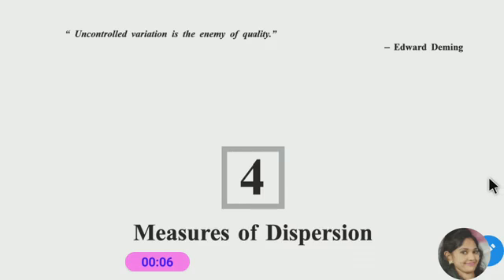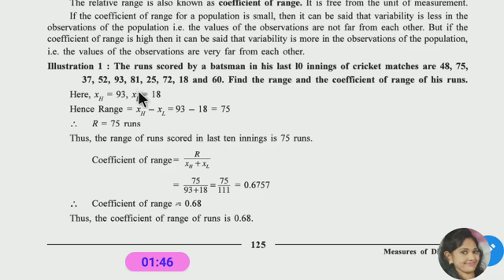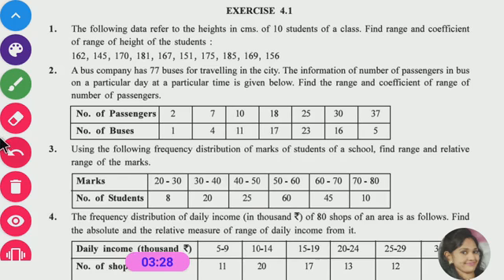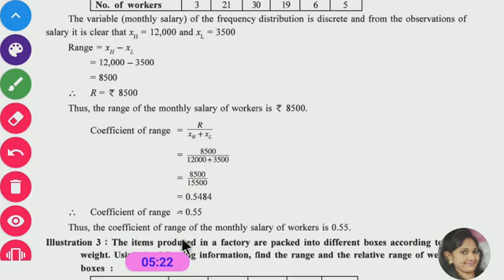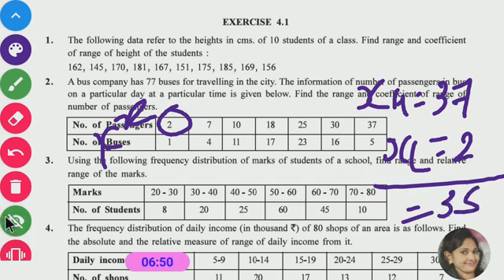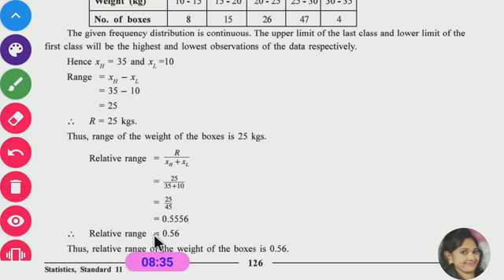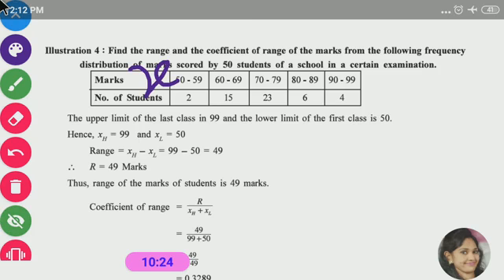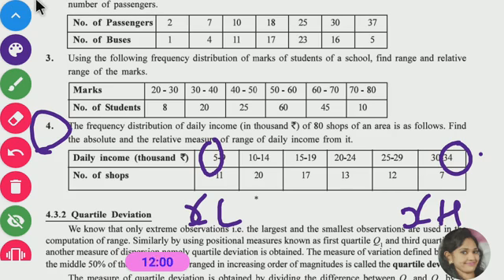std-11 statistics ll ch-4 ll Ex-4.1 & example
Range and coefficient of range